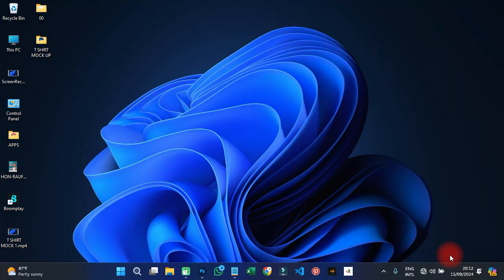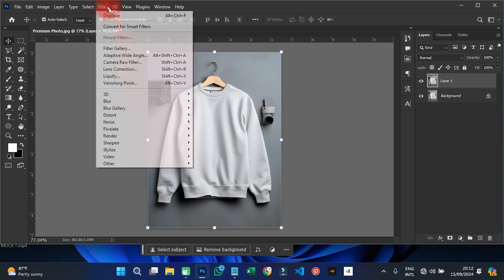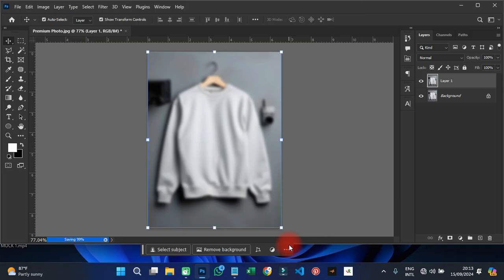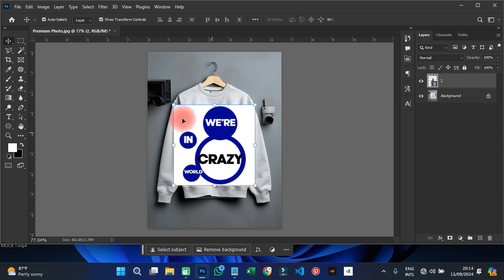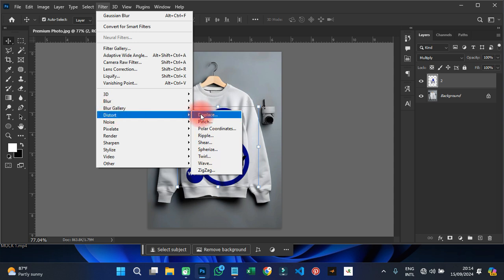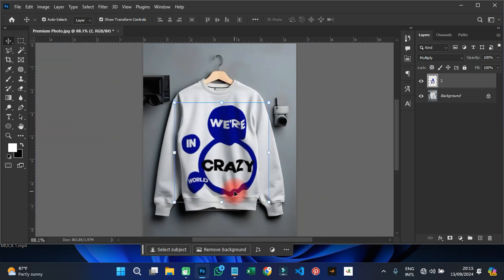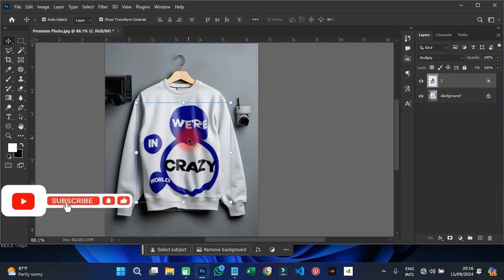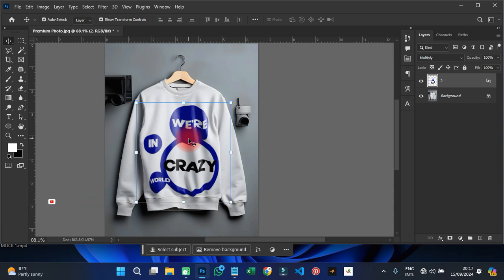How to Create a Realistic T Shirt Mockup in Photoshop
In this Photoshop tutorial, I'll show you how to create a professional and realistic T-shirt mockup from scratch! Whether you're a designer looking to showcase your latest apparel design or someone who wants to bring their creative ideas to life, this step-by-step guide will walk you through the entire process. From setting up your template to adding textures and shadows, you'll learn how to make your mockups look stunning and real.

What you’ll learn:

- Setting up the T-shirt template
- Adding your design to the mockup
- Creating realistic shadows and highlights
- Adjusting colors and textures for a natural look